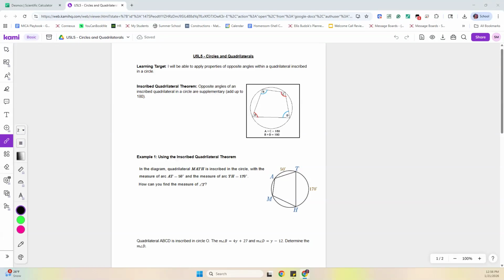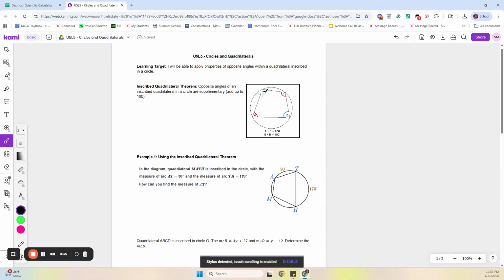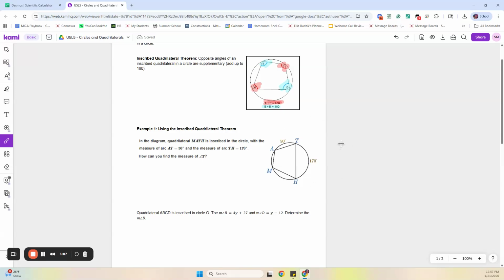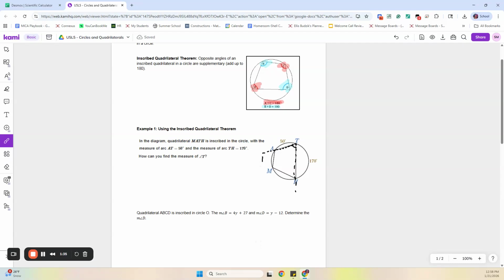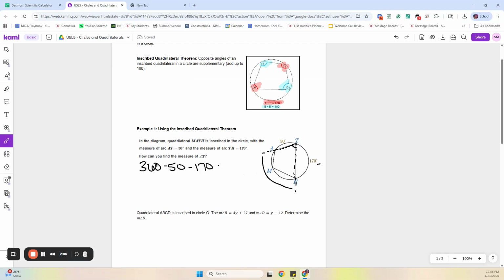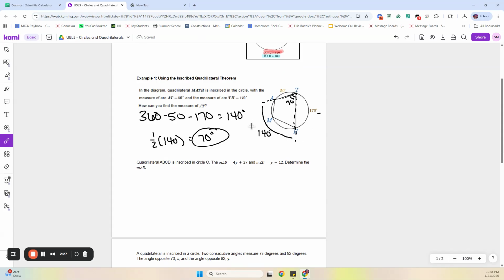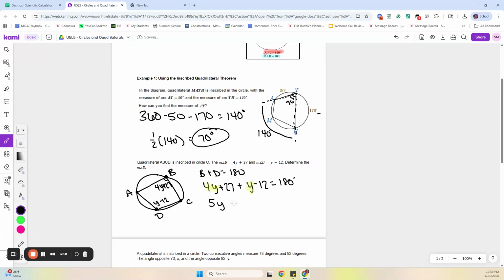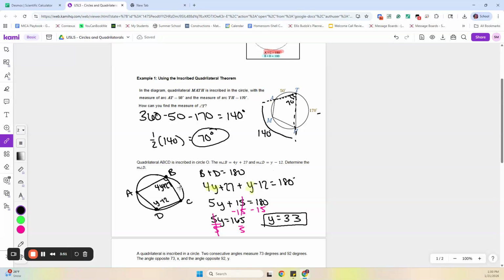U5L5B Example 1 Inscribed Quad Theorem part 1